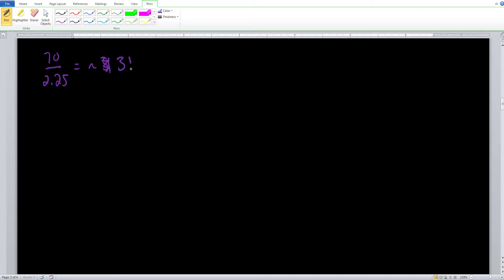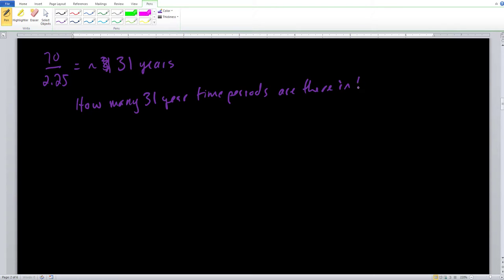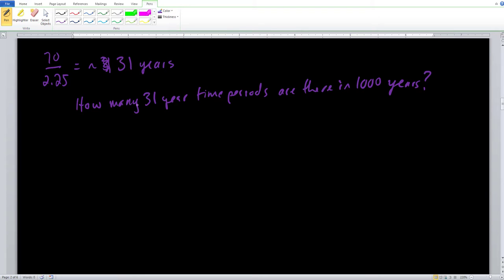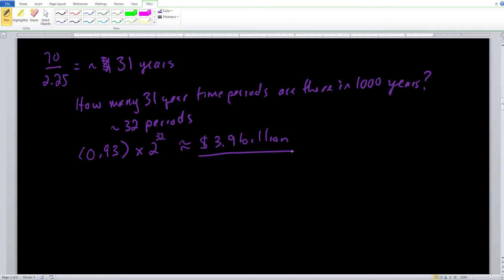ECO 2013 Macroeconomics -- Chapter 7.05: The Rule of 70 and Futurama